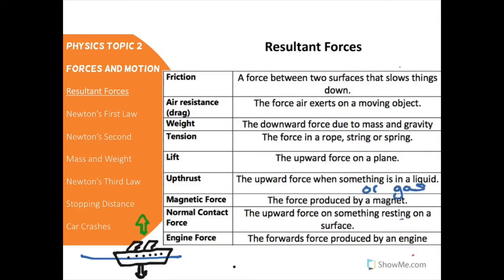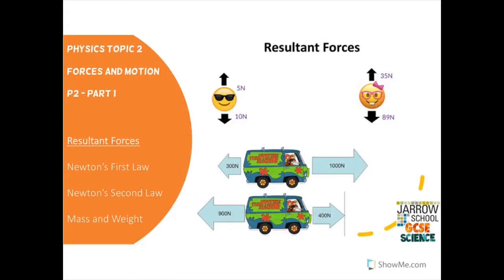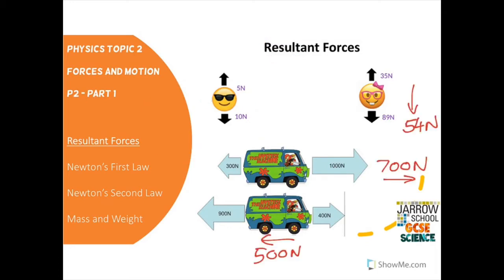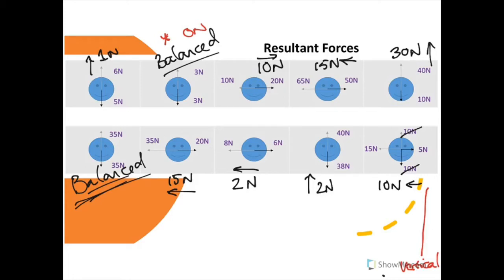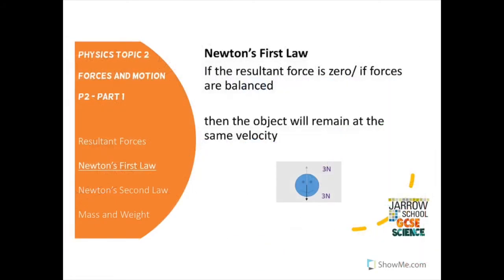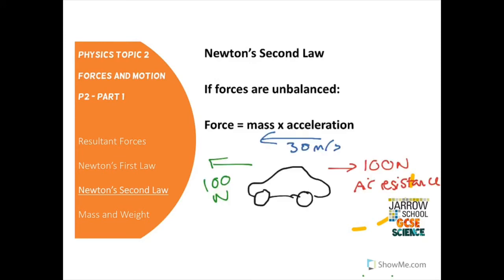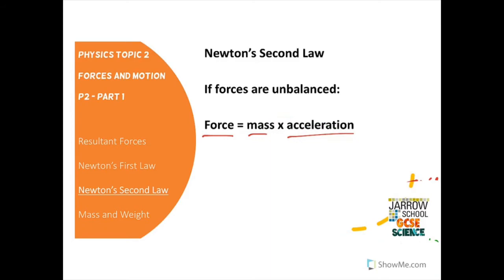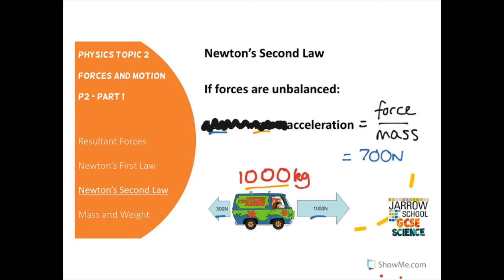P2 Forces and Motion pt1 - Edexcel GCSE Science - Jarrow School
Includes information on resultant forces, Newton’s laws and the differences between mass and weight.
P2 pt2:
VLE questions: